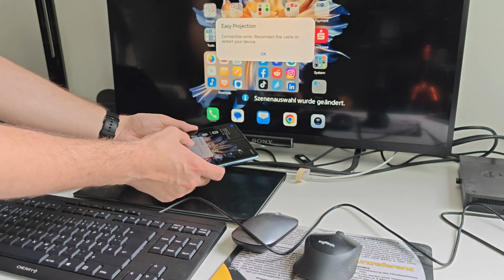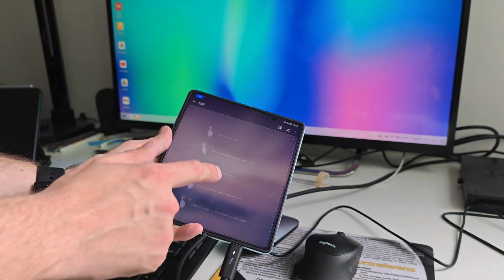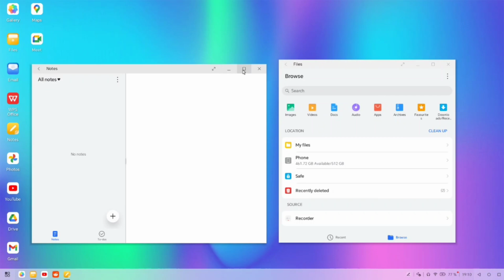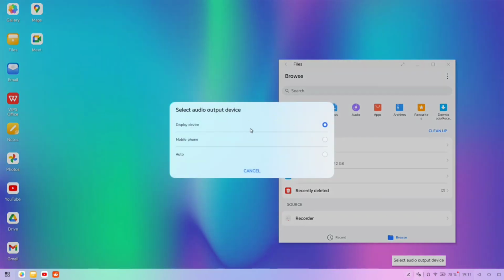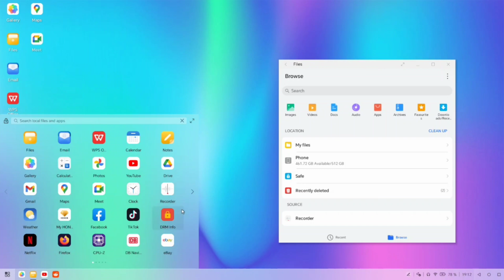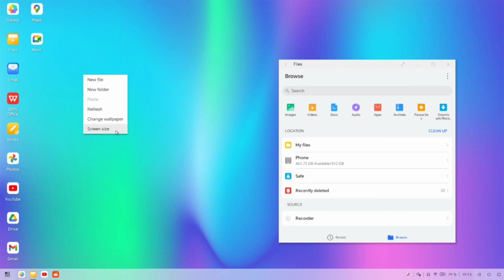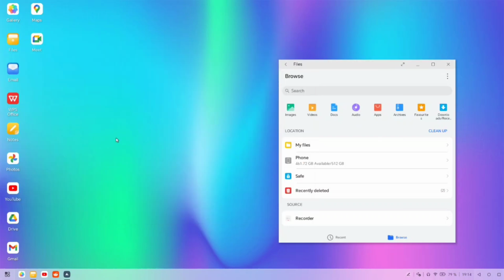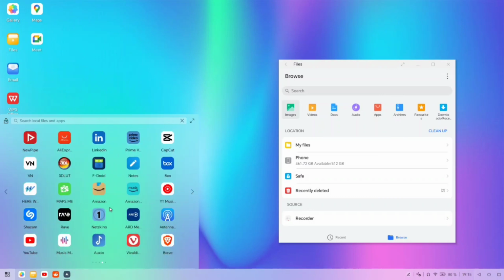MagicOS Desktop mode on the Magic Vs - Quick Overview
In this video I show you a quick overview of the desktop mode provided with the Honor Magic Vs that allows you to work with mouse and keyboard and a typical desktop ui.
I show you the capabilities of the user interface and it's limits.

What do you think about such desktop mode?
Is it really something you are working with or looking forward to work with?

Btw. this video was edited on the Magic Vs in Desktop mode.